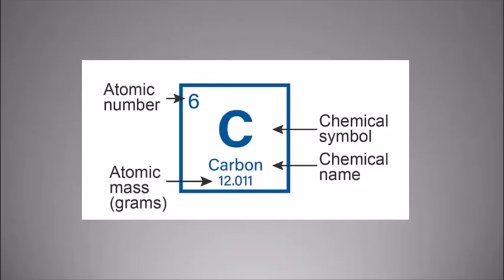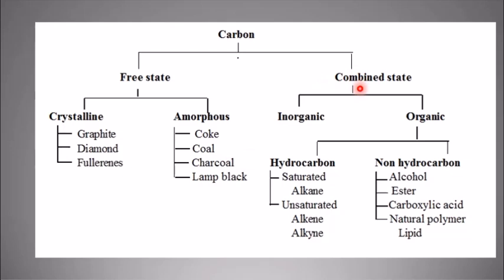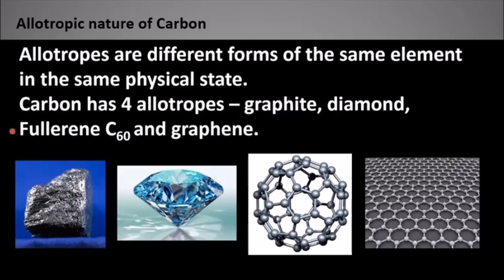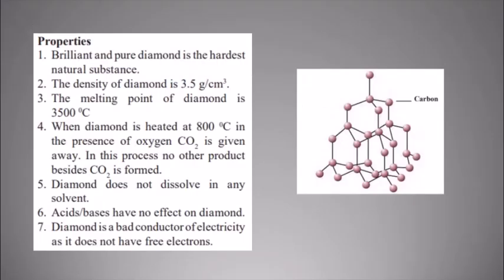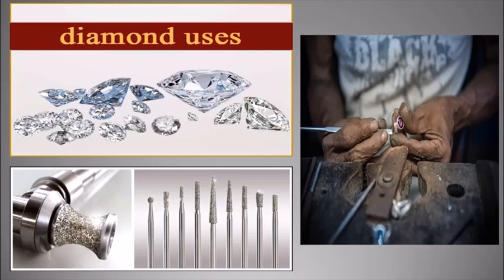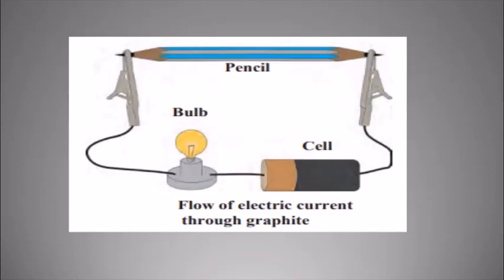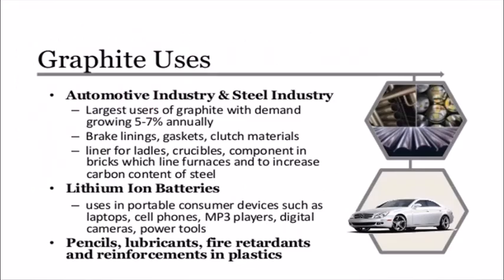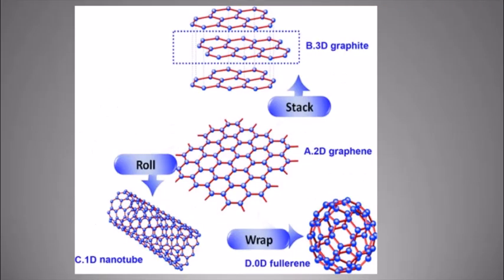Std IX (Class 9) / Maharashtra Board / Science / Carbon - an Important Element – Part 1